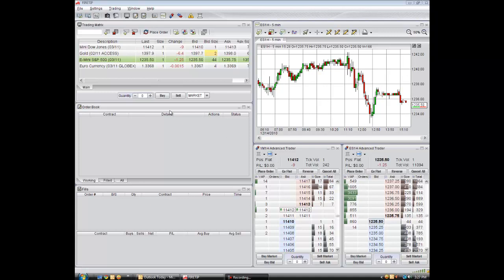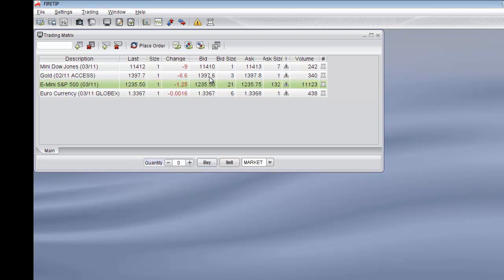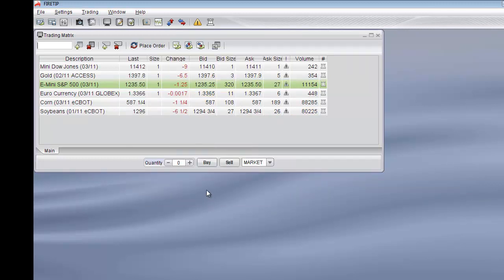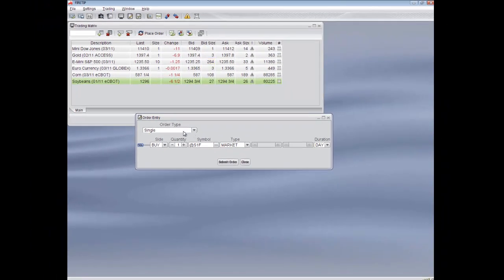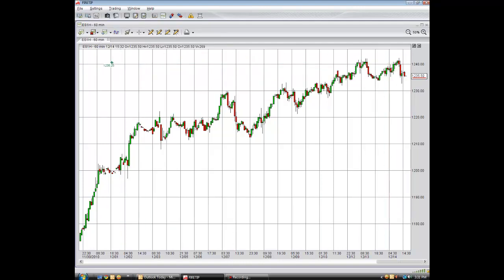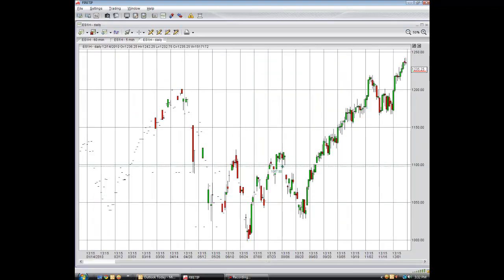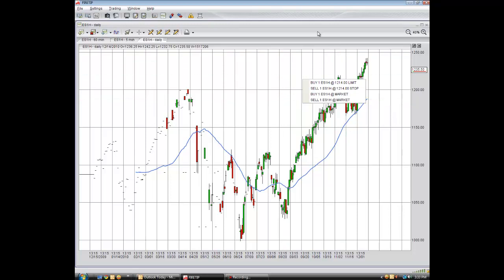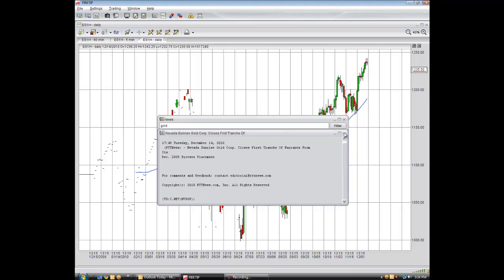Firetip Trading Platform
A brief walk through of the Firetip Trading Platform